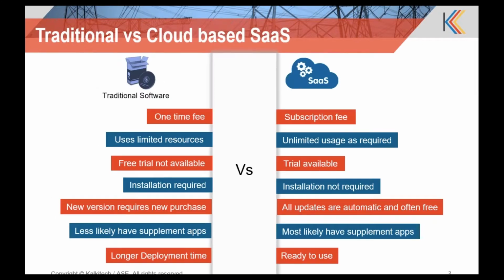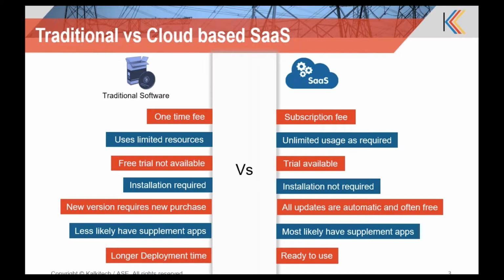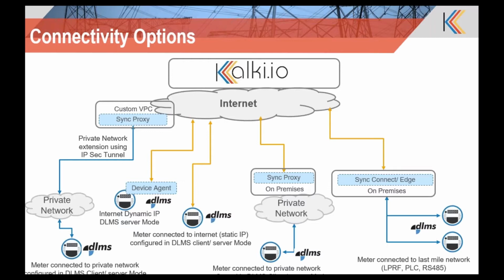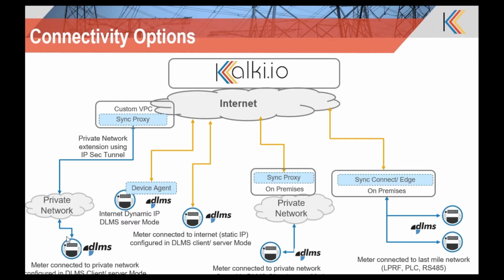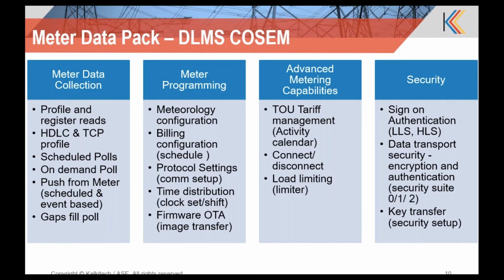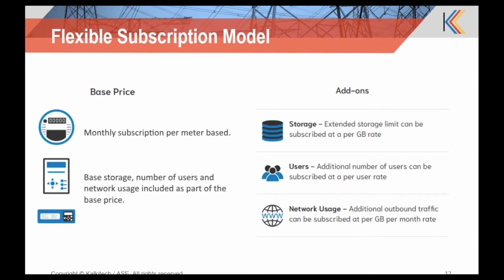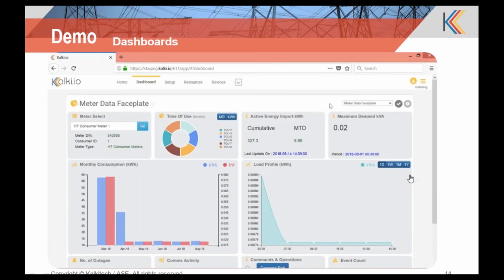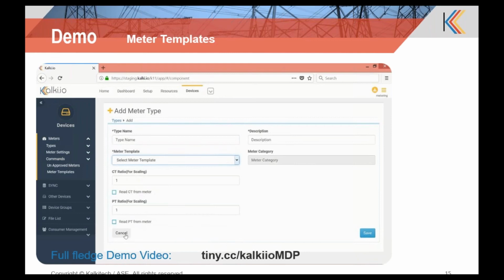Cloud based DLMS COSEM Metering Head End